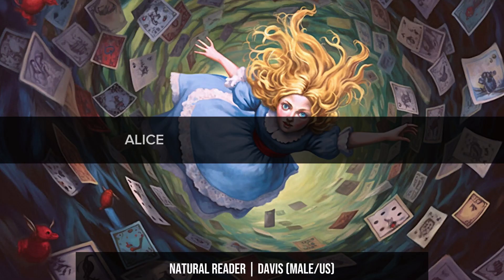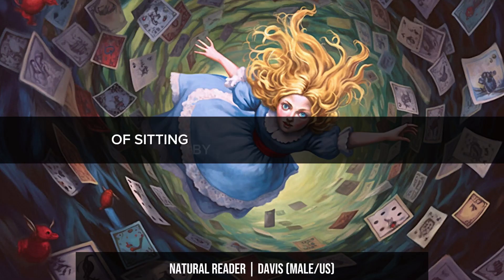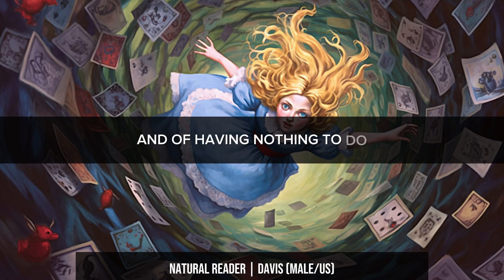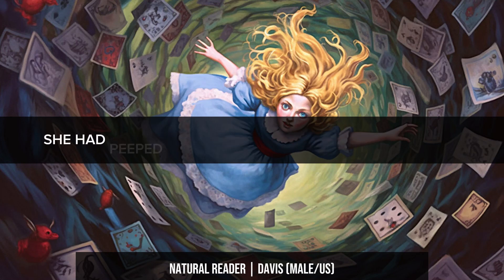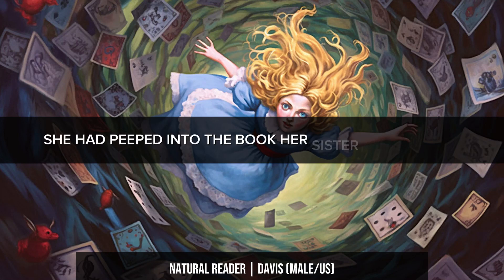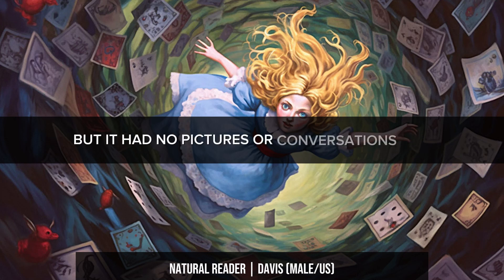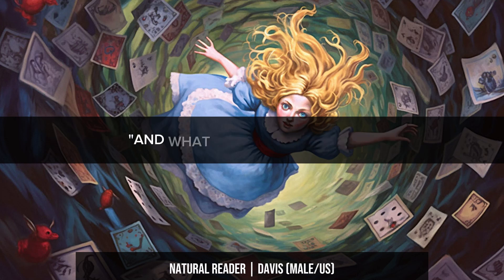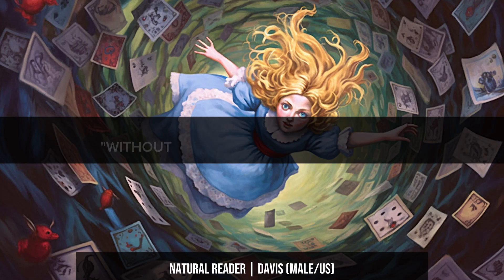Top 10 AI Text-to-Speech Apps Compared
Here is a side-by-side look at the top 10 AI text-to-speech apps. I set up female and male voices for each app and had them read the first two lines from Alice's Adventures in Wonderland.
My personal favourite is ElevanLabs Daniel Which app do you prefer?

1. ElevenLabs (Daniel / Male / UK) 0:22
2. ElevenLabs (Emily / Female / US) 0:43
3. Clipchamp (Tony / Male / US) 1:11
4. Clipchamp (Molly / Female / New Zealand) 1:31
5. Natural Reader (Davis / Male / US) 1:51
6. Natural Reader (Kim / Female / Australia) 2:11
7. Google Text to Speech (Studio 0 / Female / US) 2:31
8. Google Text to Speech (Studio Q / Male / US) 2:52
9. Speechify (Snoop Dogg / Male / US) 3:13
10. Speechify (Gwyneth Paltrow / Female / US) 3:32
11. Lovo.ai  (Chloe Woods / Female / US) 3:51
12. Lovo.ai (Bryan Lee Jr. / Male / US) 4:13
13. Murf.ai (Ethan / Male / US) 4:31
14. Murf.ai (Hazel / Female / UK) 4:49
15. Nuance (Zoe / Female / US) 5:10
16. Nuance (Tessa / Female / South Africa) 5:29
17. Play HT (Arthur / Male / UK) 5:52
18. Play HT (Susan / Female / US) 6:13
19. Capcut (Serious Male / US) 6:34
20. Capcut (Jessie / Female / US) 6:59